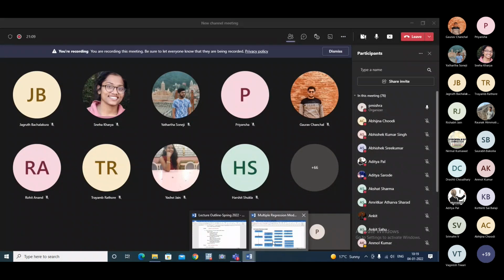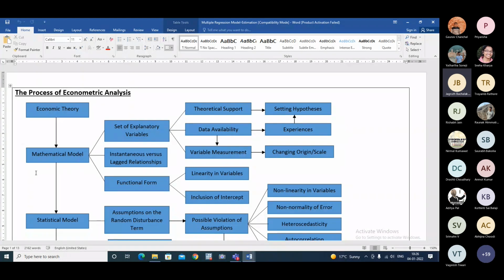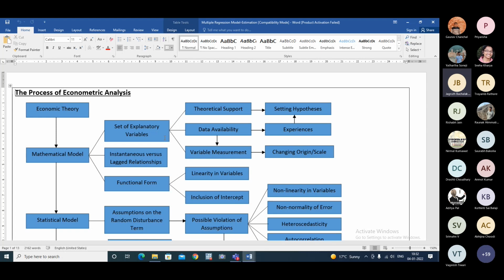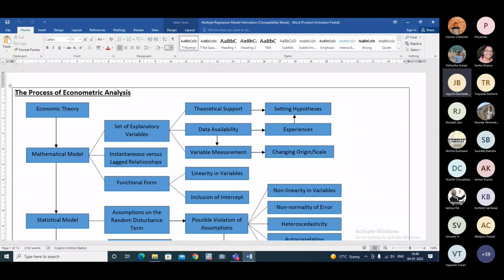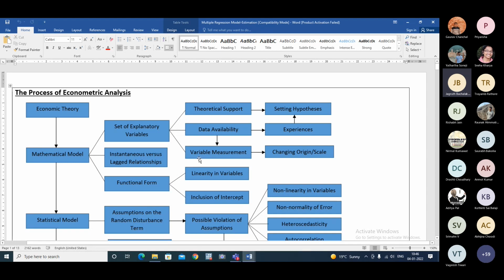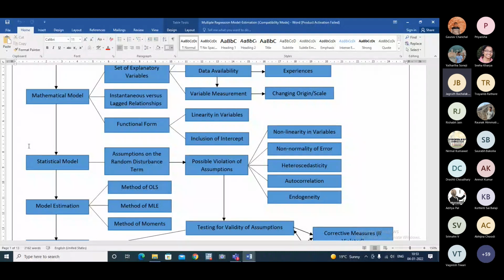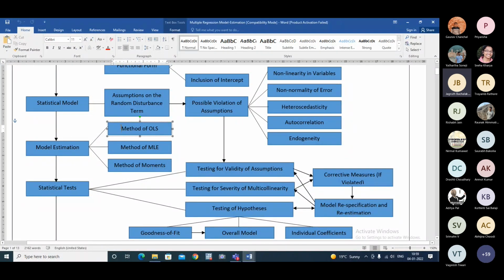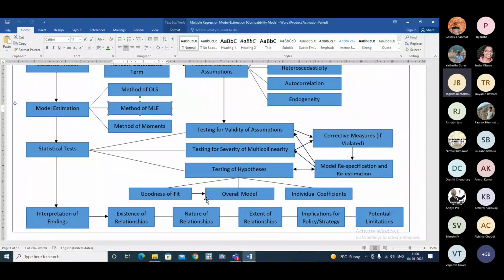Lecture 1 - Jan 4 - Econometrics